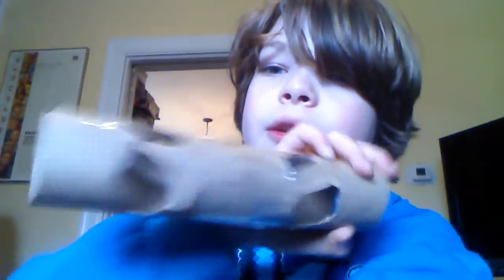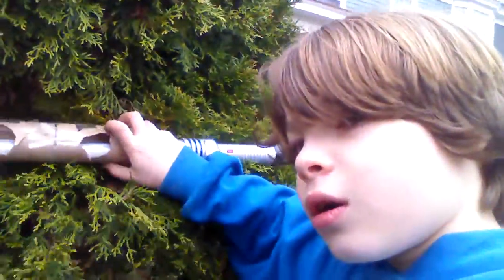How to prank people Glowstick prank